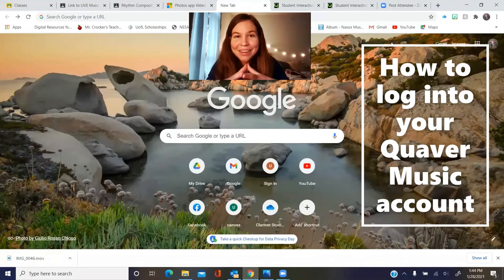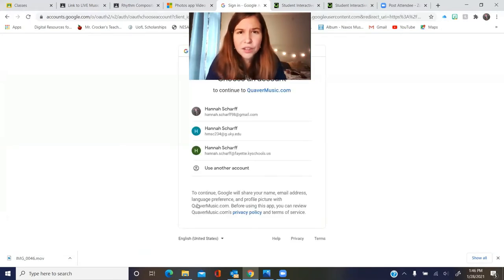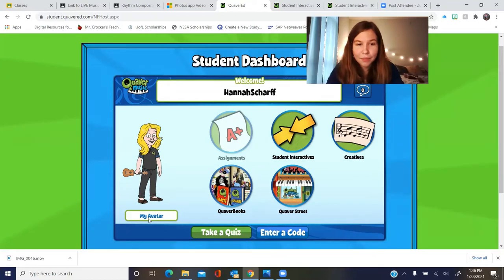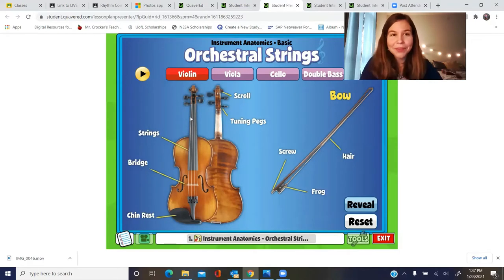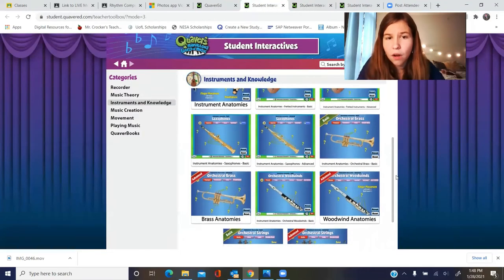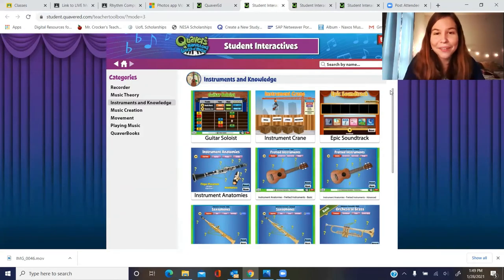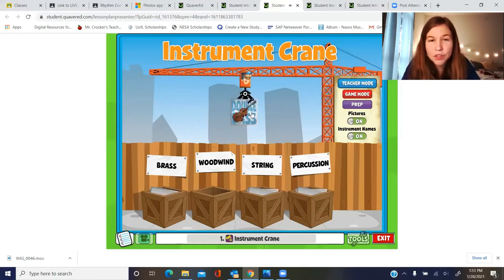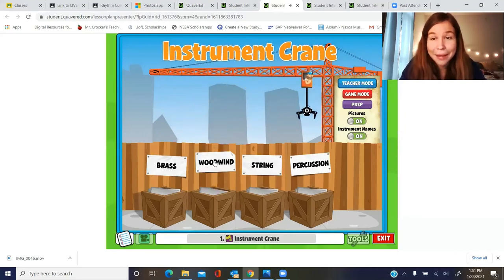Enrichment Library - Instrument Families & Quaver Music Accounts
In this video, you will briefly learn about the percussion, brass, string and woodwind families. Then, I will teach you how to log into your Quaver Music Account, and show you some fun activities on your student dashboard that relate to instrument families.